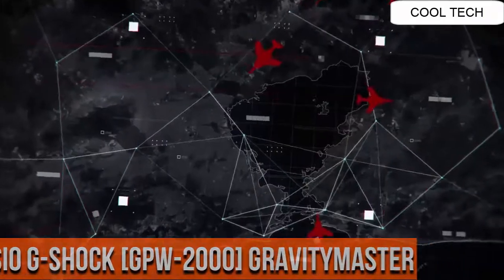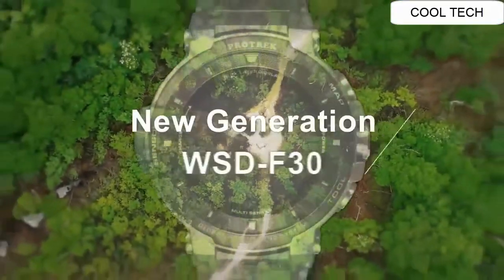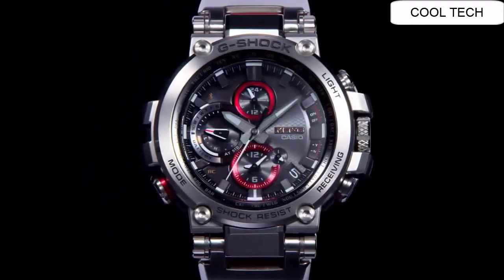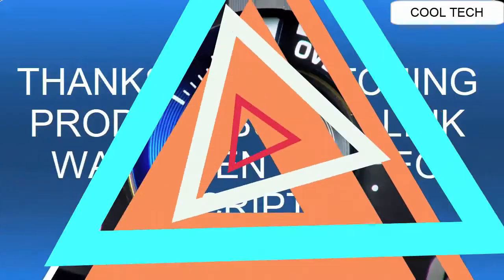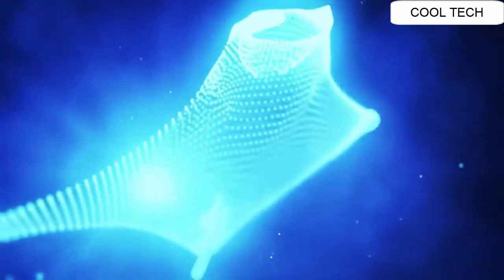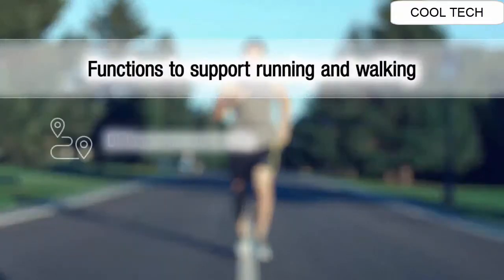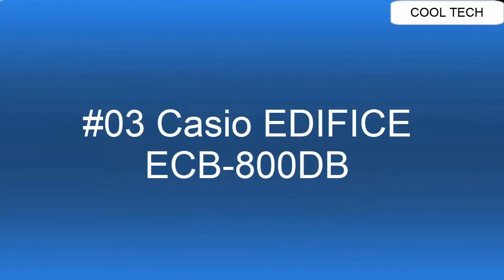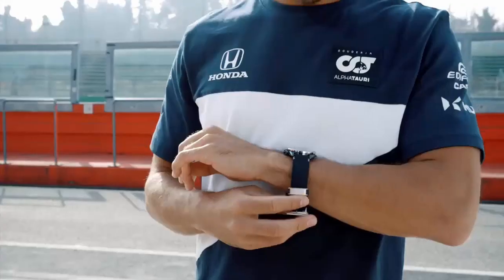Top 20 Best New Casio Watches For Men To Buy in 2022!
Hello everyone if you are looking for the Top 20 Best New Casio Watches For Men To Buy in 2022 .You are in the right place.

20.CASIO G-SHOCK [GPW-2000] GRAVITYMASTER

US Amazon
GERMANY AMAZON
19. Casio G-Shock G-Steel GSTB100XA

US Amazon
UK Amazon
Canada Amazon
GERMANY AMAZON
18.CASIO G-SHOCK G-STEEL GST-B200 CARBON CORE GUARD

US Amazon
UK Amazon
Canada Amazon
GERMANY AMAZON

17.Casio Pro Trek WSD-F30

US Amazon
UK Amazon
Canada Amazon
GERMANY AMAZON

16. Casio Men's 'G-Shock' GST-B100-1ACR

US Amazon
UK Amazon
Canada Amazon
GERMANY AMAZON
15.Casio MTGB1000D-1A G-Shock

US Amazon
UK Amazon
Canada Amazon
GERMANY AMAZON
14. Casio Men's ' Edifice EQB-600D

US Amazon
Canada Amazon
GERMANY AMAZON

13.  Casio Edifice EQB - 800

US Amazon
UK Amazon
Canada Amazon
GERMANY AMAZON

12. CASIO PROTREK PRW-7000

US Amazon
UK Amazon
Canada Amazon
GERMANY AMAZON
11. Casio Edifice EQB-501D-1ACF

US Amazon
UK Amazon
Canada Amazon
GERMANY AMAZON

10.CASIO OCEANUS OCW-S4000

US Amazon
CANADA Amazon
GERMANY AMAZON

09.CASIO PRO TREK PRW-60Y-1AJF

US Amazon
GERMANY AMAZON

08.CASIO G-SHOCK GA-700

US Amazon
UK Amazon
CANADA Amazon
GERMANY AMAZON

07.CASIO G-SHOCK GA-900

UK Amazon
GERMANY AMAZON

06. Casio G-Shock GBD-100

US Amazon
UK Amazon
CANADA Amazon
GERMANY AMAZON

05.CASIO G-SHOCK G-STEEL GST-B300

US Amazon
UK Amazon
CANADA Amazon
GERMANY AMAZON
04.CASIO G-SHOCK GBD-H1000 Night Run

US Amazon
UK Amazon
CANADA Amazon
GERMANY AMAZON
03.Casio EDIFICE ECB-800

US Amazon
UK Amazon
CANADA Amazon
GERMANY AMAZON
02.CASIO OCEANUS OCW-S5000 SUPER SLIM HIGH-SPEC CHRONOGRAPH

US Amazon
GERMANY AMAZON
01.[Casio] Watch Edifice Scuderia AlphaTauri Limited Edition Smartphone Link EQB-1000AT-1AJR Men's Black

4️⃣  Home & Garden Products.